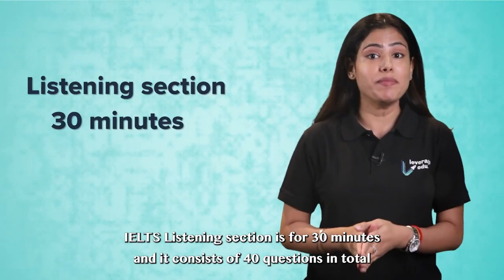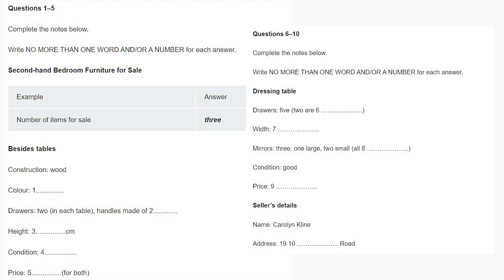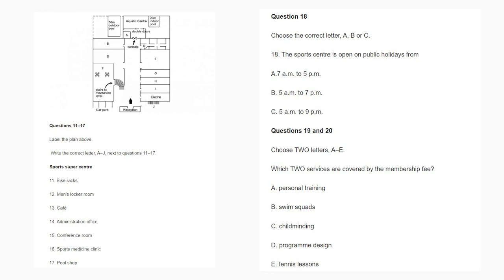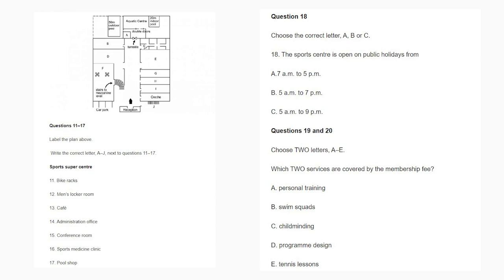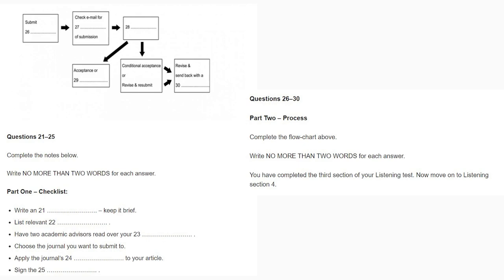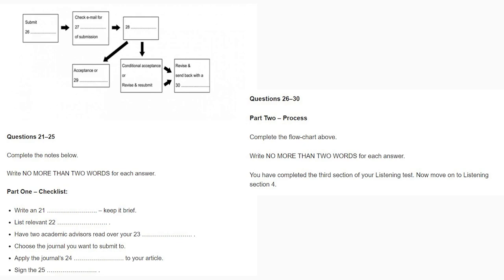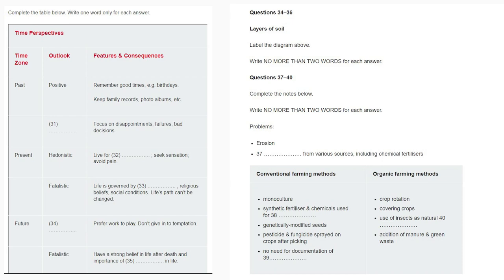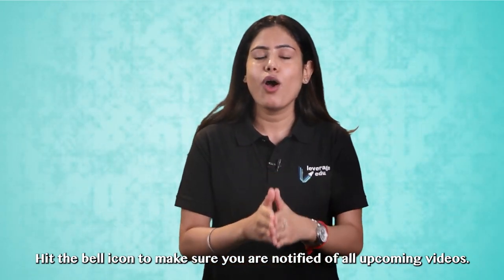Full Listening IELTS practice test 2022 with answers | Leverage IELTS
This listening ielts practice test 2022 is the best IELTS Listening Test with Answers that all students preparing for IELTS should use to improve their ielts listening skills. It is to be noted that ielts listening tips and tricks can help you only to an extent after which the success in ielts listening test 2022 entirely depends on regular practice of listening exercises. These ielts listening videos follow standards of both British Council and IDP and offers excellent practice to improve ielts listening.  All aspirants should know that only ielts listening practice can help in the long run and help you even to attain ielts listening band 9. The speciallity of these ielts listening mock test videos is that both ielts listening beginners as well as people who are looking for ielts listening tough practice tests can benefit. You will be prepared for ielts listening maps diagrams mcqs as well as ielts listening matching practice questions.